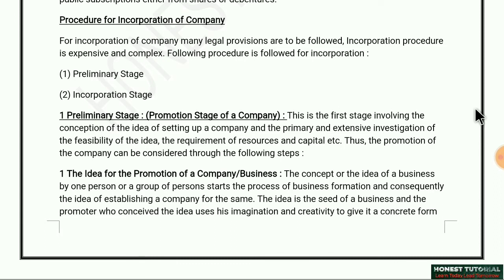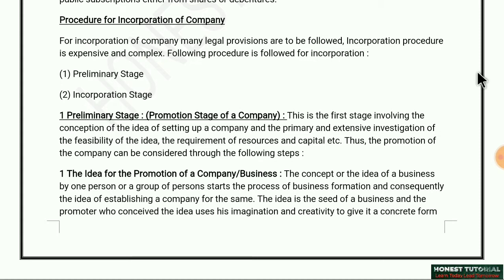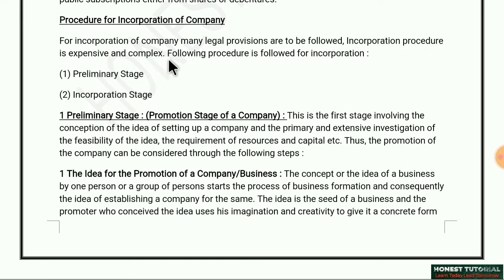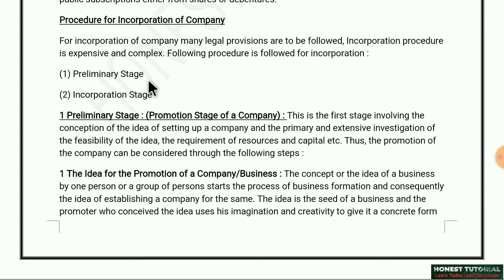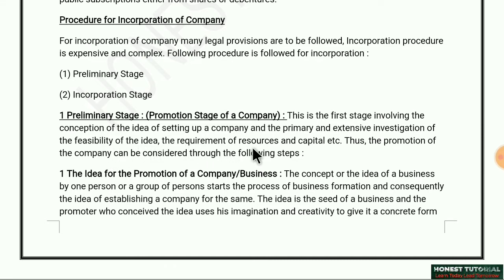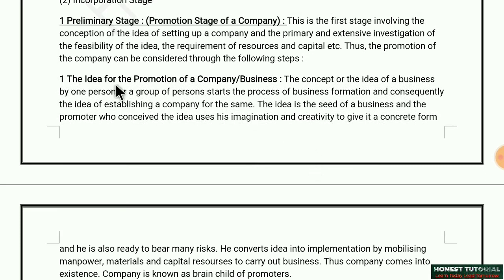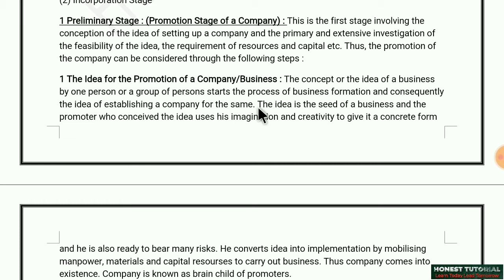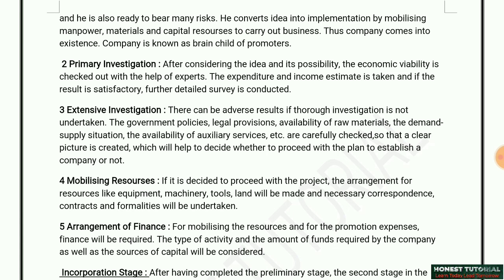Primary stage for incorporation of company ll 11th STD - SPCC - CH-3 ll Incorporation of company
Procedure for incorporation of company.
There are two stages for incorporation of a company
In this link you will get the knowledge about the primary stage for incorporation of a company.